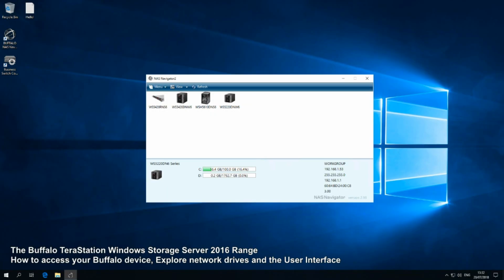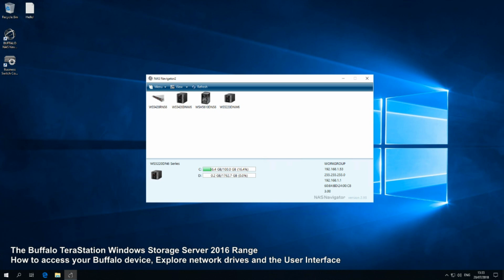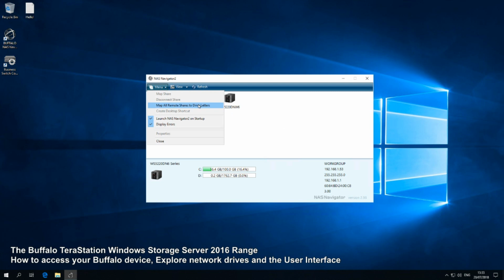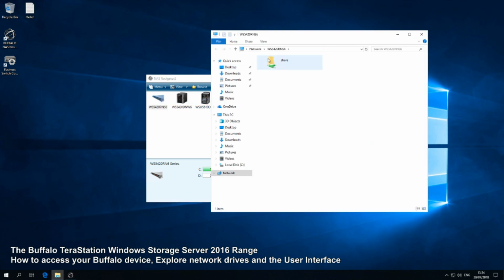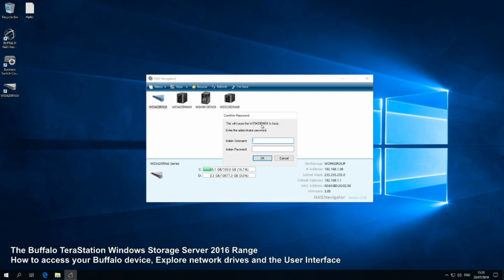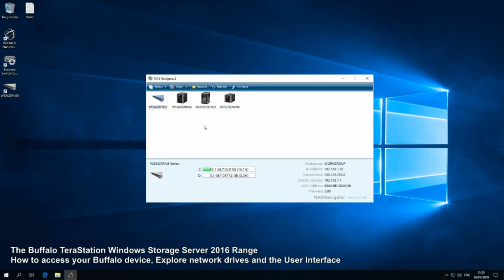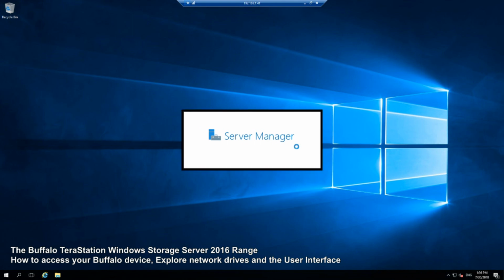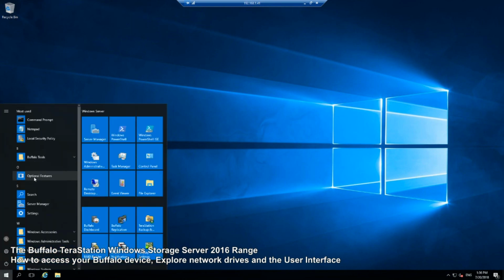How to Access your Buffalo WSS 2016 NAS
When it comes to the right software environment for your business, few NAS brands and their software have the market coverage of Windows Server. It is an especially fluid and easy to deploy platform that has grown from a relatively simple file system tool to an incredibly versatile virtual environment and team management solution. Windows Server 2008, 2012 and 2016 have become some of the most widely used server management applications of the last decade and thanks to constant updates, firmware updates and parallel growth alongside the well known Microsoft Windows operating system, most server devices will support windows server software in one form or another. However one of the greatest stumbling blocks for those looking to setup this desirable environment is not the software, but the hardware! Your software has to live  and operate from somewhere and choosing the right hardware for your Windows Server can be profoundly confusing.

Buffalo solved this confusion a great deal a few years ago with the release of their WSS 2012 Pre-installed range of NAS Server devices. These NAS server devices arrive with the hardware you need for your server, as well as a licenced copy of Windows server (otherwise known as WSS – Windows Storage Server). This combined with features like 2-6 Bays Storage, hardware-RAID for speedy re-builds and faster file speeds, Intel-based CPUs, tiered levels of WSS and more, meant that it is still easily the most popular choice for windows storage users who want fast Windows Storage Server NAS deployment. Fast forward to 2018 and I am pleased to say that Buffalo NAS is on the verge of releasing their new WSS 2016 NAS range, that builds on all the things that made the 2012 range popular, as well as adding new internal hardware, 10Gbe connectivity and more. So, what can we expect from the Buffalo WSS 2016 NAS range? This description contains links to Amazon. These links will take you to some of the products mentioned in today's video.